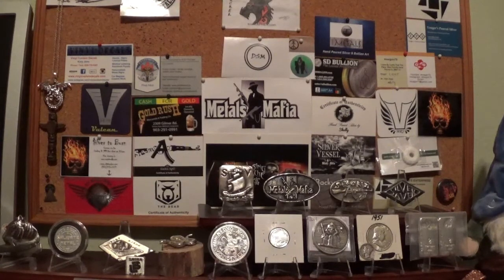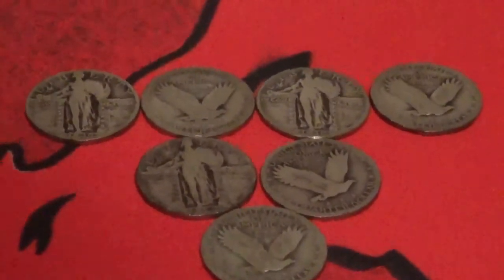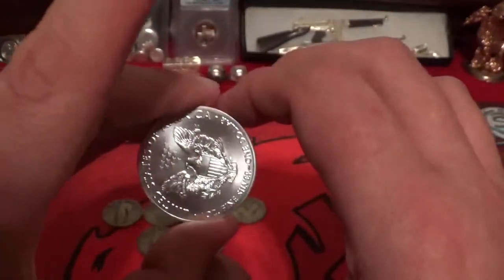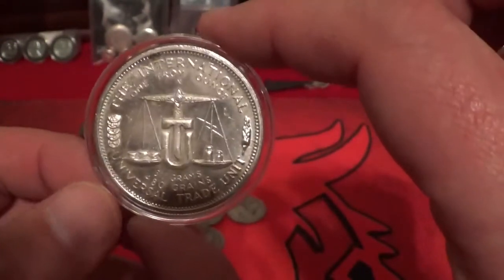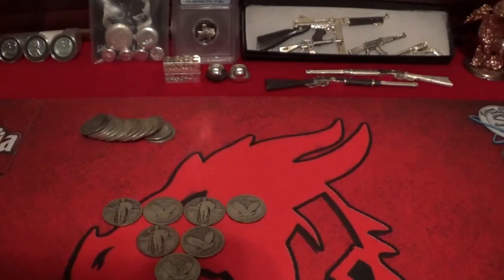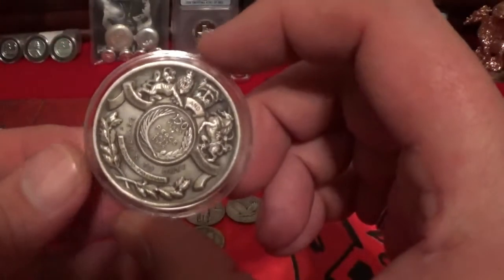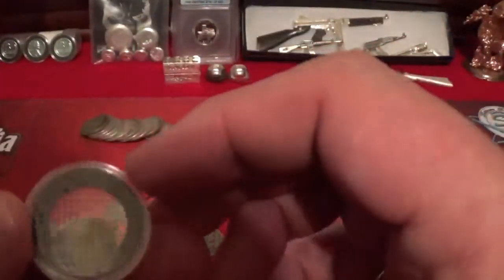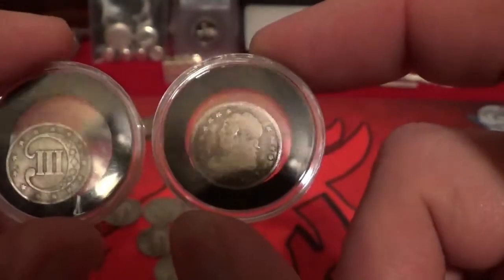Make a Bad Day Good by Visiting Spencer!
With my car having a monumental electrical problem that prevents me from driving at night without being pulled over by every cop I pass, I have had to burn what little PTO time I have left. On top of that, the many shops I went to threw up their hands and said to take to the dealership.

I had hopped to avoid the Dealership, but it seems my fate to endure their elevated prices just to be able to return to work since I work hours that require me to drive in the dark.

The one good thing that made the day easier to handle was the fact that I did have some birthday money saved up. So, on a dark day a brightened it by visiting Spencer, my LCS.

Here are some of the pickups I made to give me a glimmer of happiness. After all, any day gets better when silver enters the stack!!

This video was produced and edited by software by FILMORA.